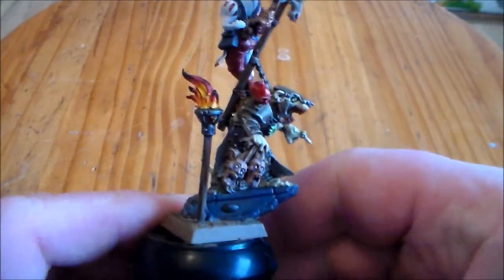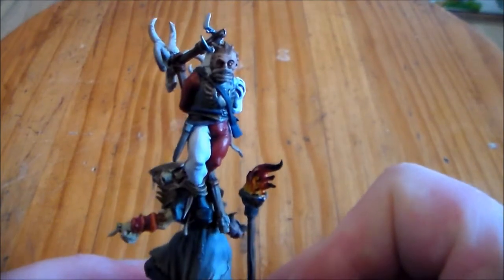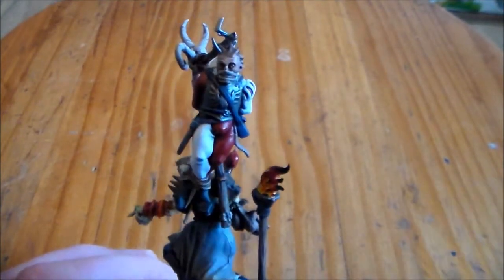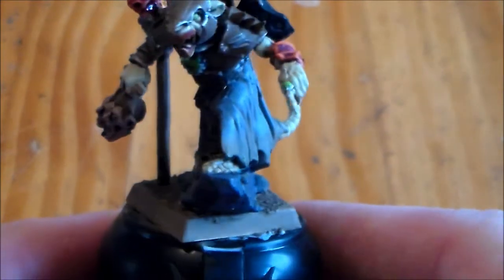Skaven Zombie Warlord PT8 + Showcase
finally got him all finished!